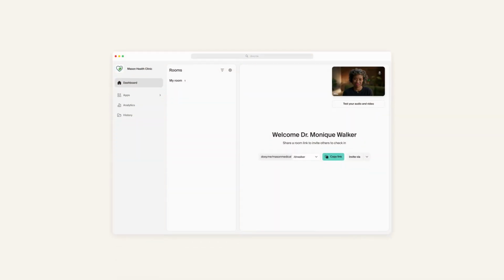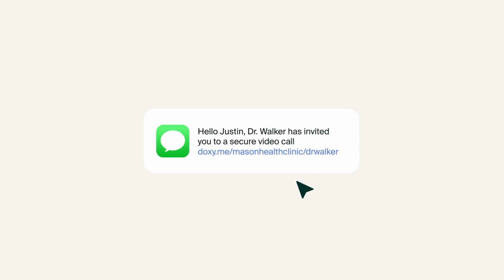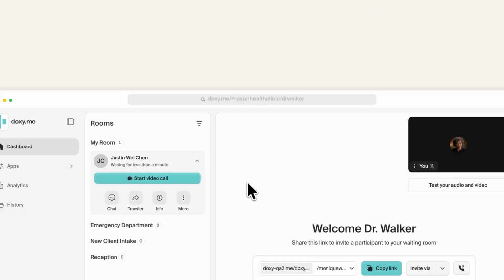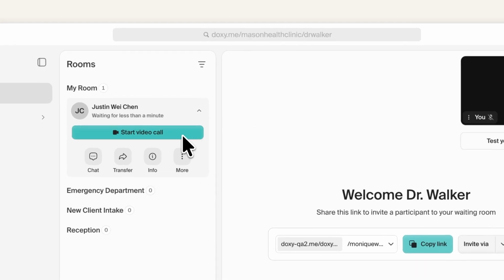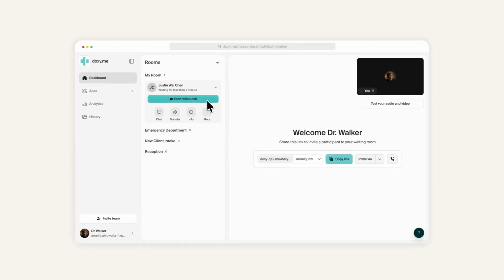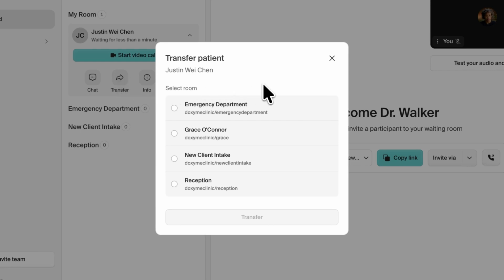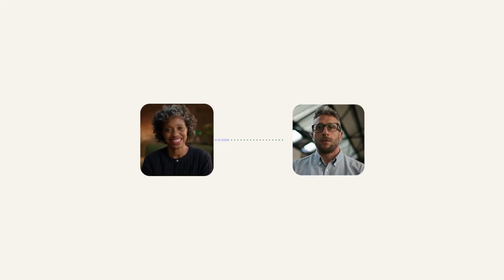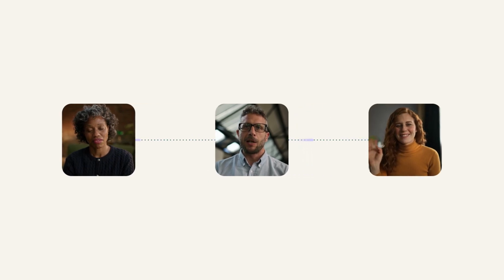How to Use Personal Rooms from doxy.me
Learn how Doxy.me Personal Rooms give each provider a dedicated space for virtual visits. See how to share your room link, welcome patients into your Waiting Room, start video calls, and transfer patients between rooms or providers when working with a team.